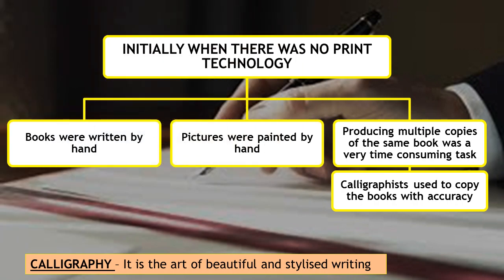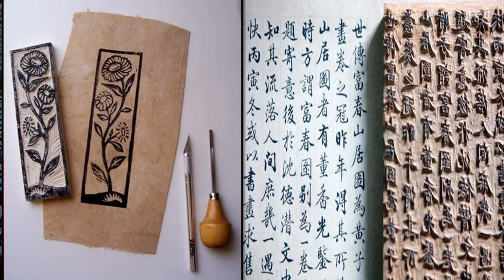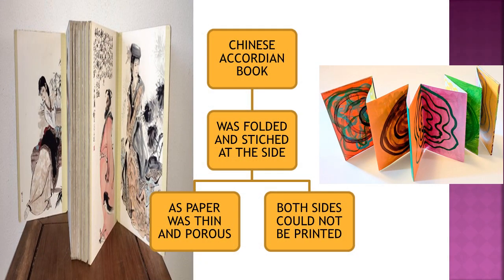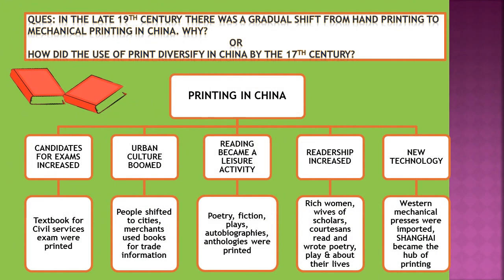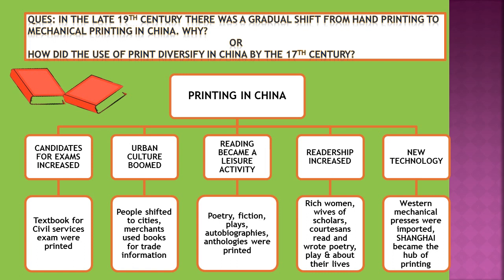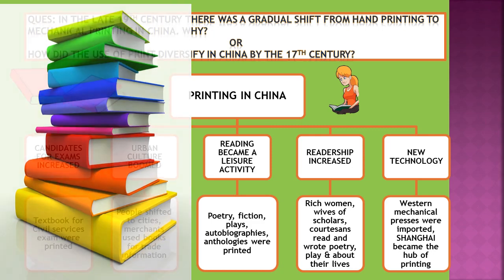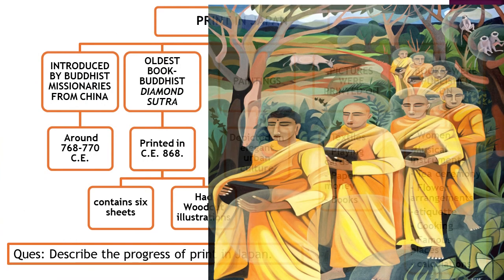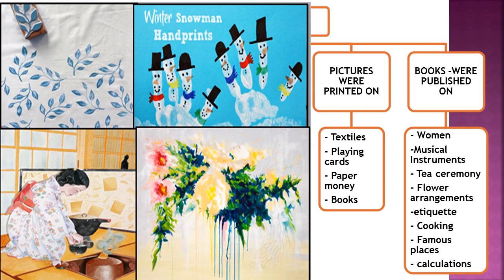PRINT CULTURE AND THE MODERN WORLD (VIDEO-1) CLASS X HISTORY L-7 (ENGLISH), SCHOOL AND IAS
HINDI VERSION OF THIS VIDEO IS ALSO AVAILABLE